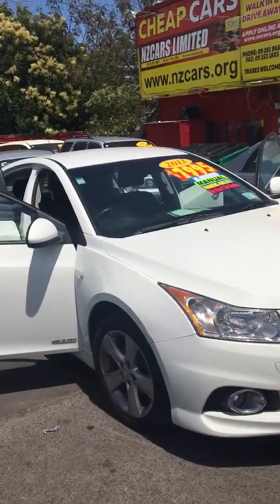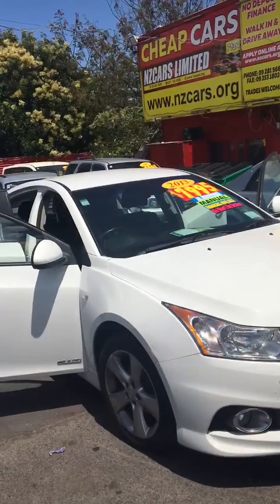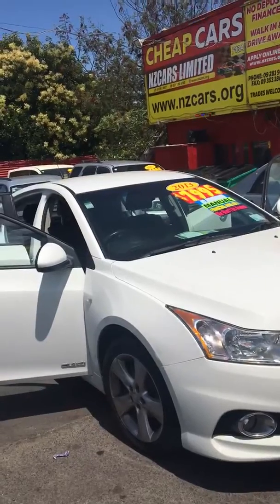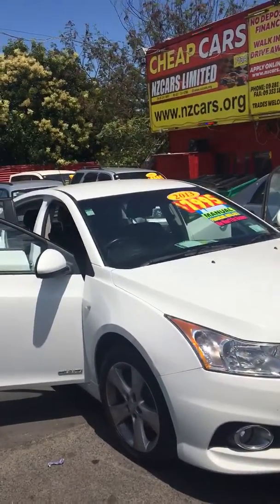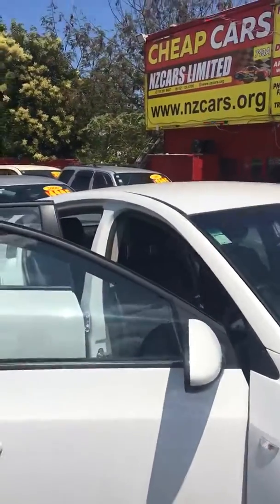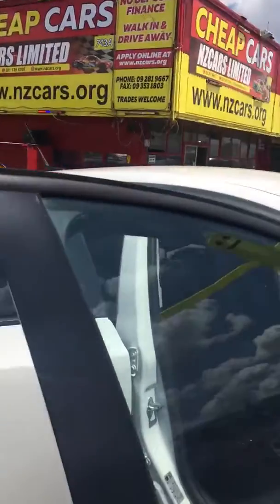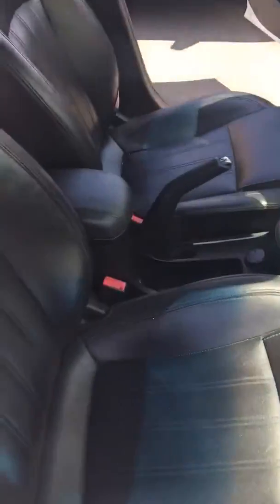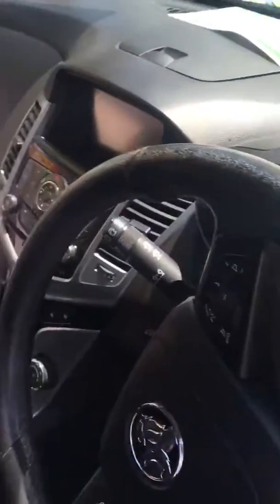2013 Holden Cruze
2013 Holden Cruze